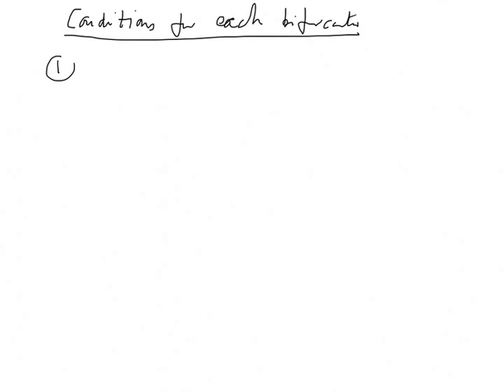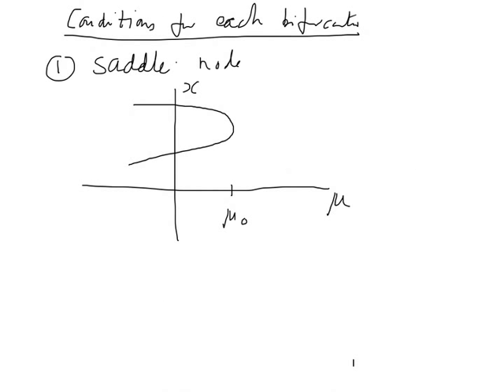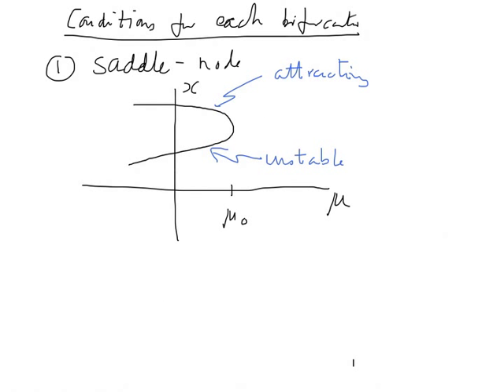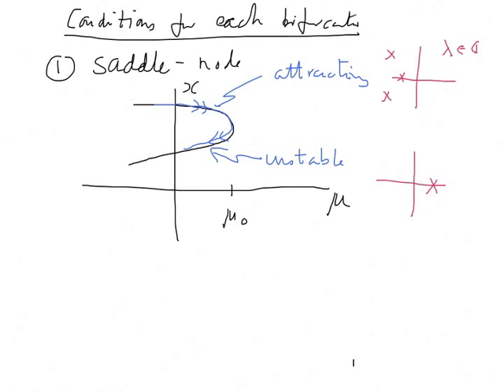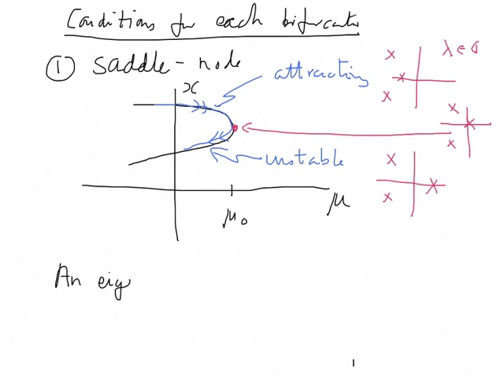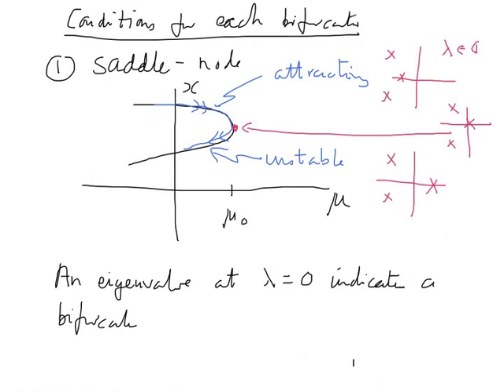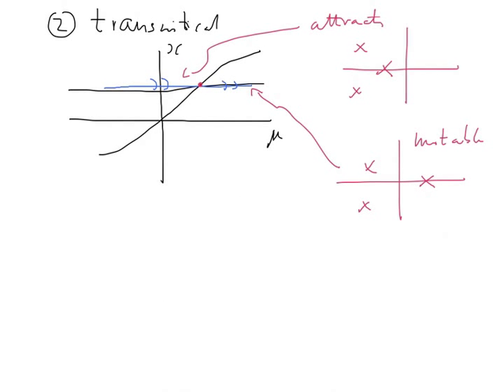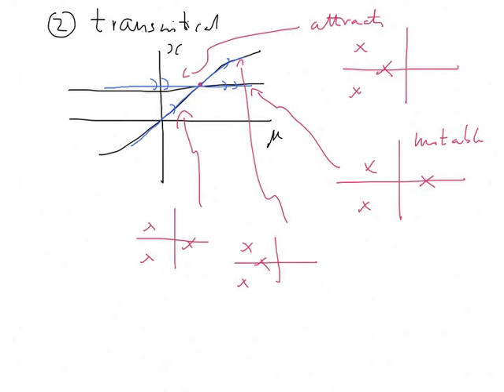Conditions for the various bifurcations